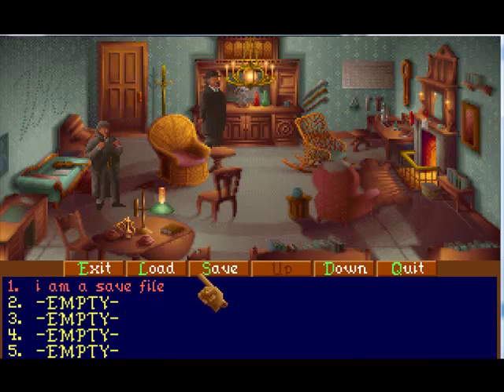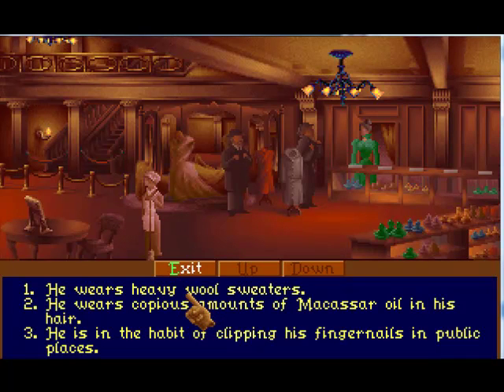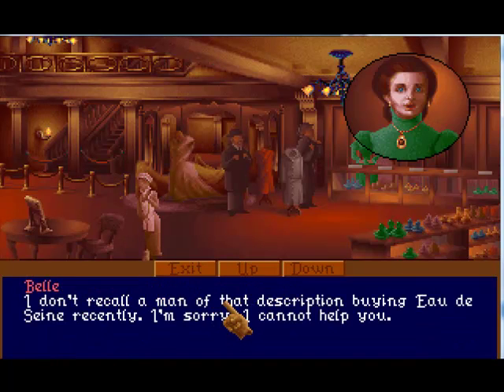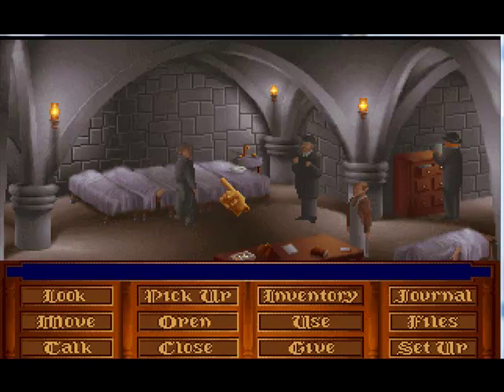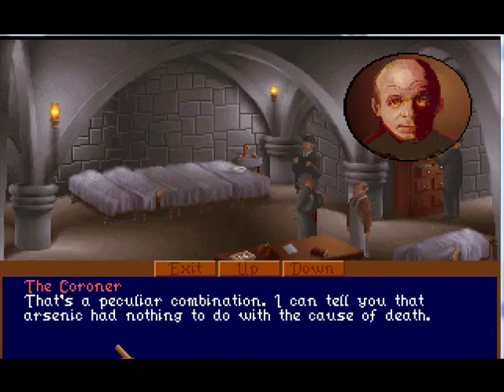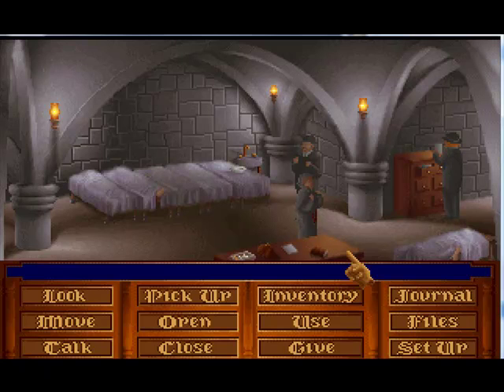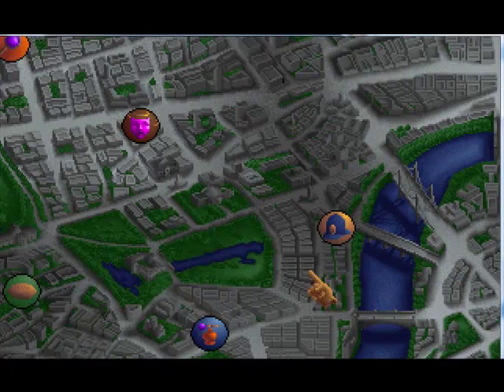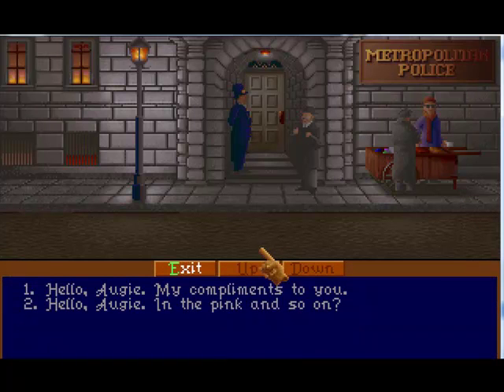Let's Play Serrated Scalpel 04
I completely forget what I'm supposed to do and in no way look at a walkthrough.